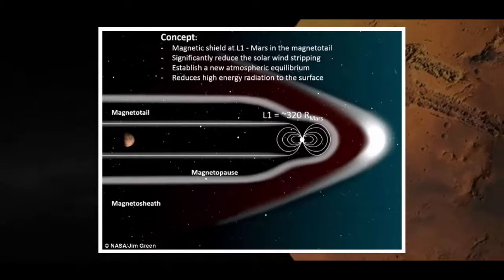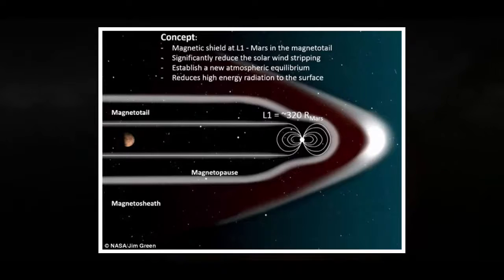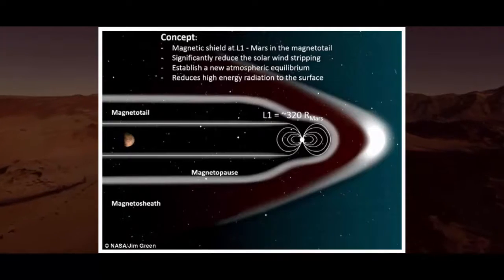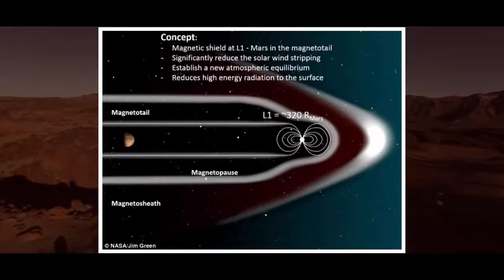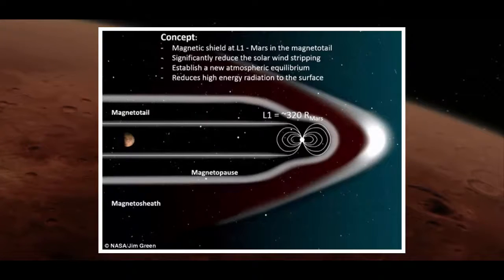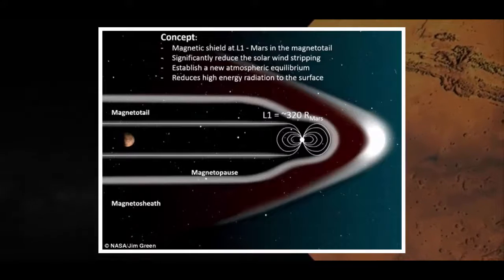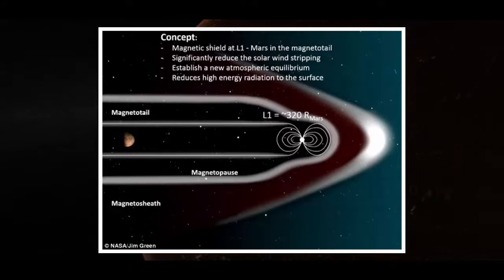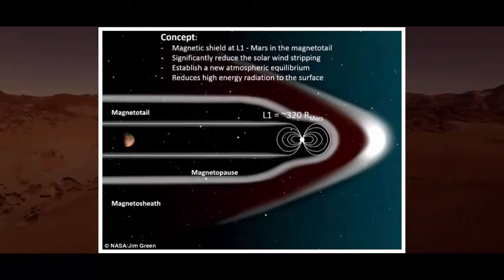NASA proposes building artificial magnetic field to restore Mars’ atmosphere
Green and his colleagues admit this idea is “fanciful,” but it’s not completely outside the realm of possibility. We might have the ability to build a magnetic shield for Mars in the next few decades.